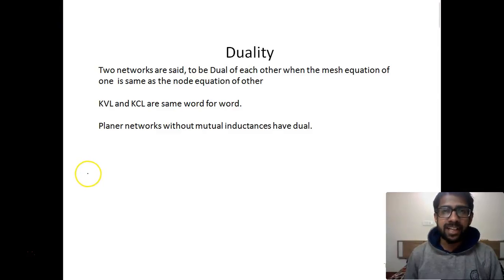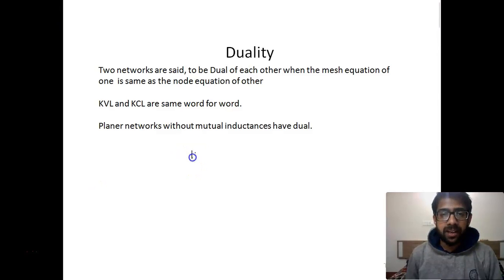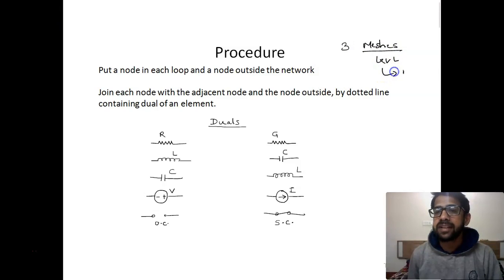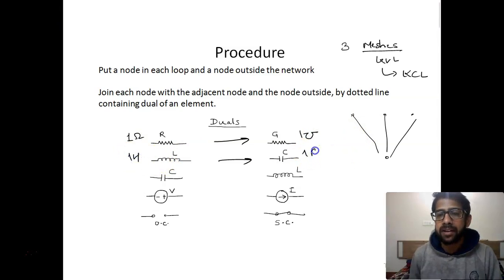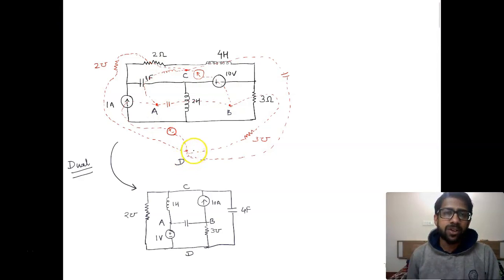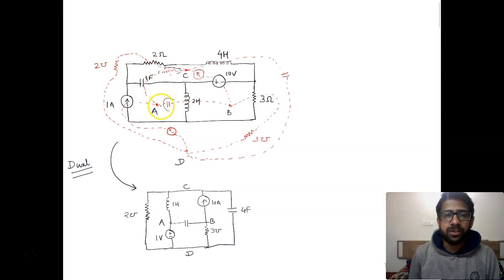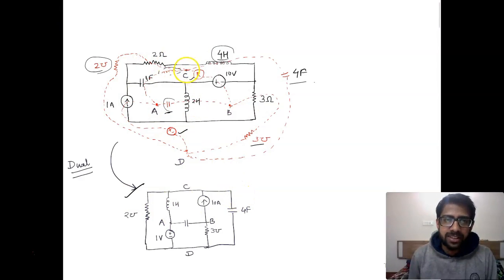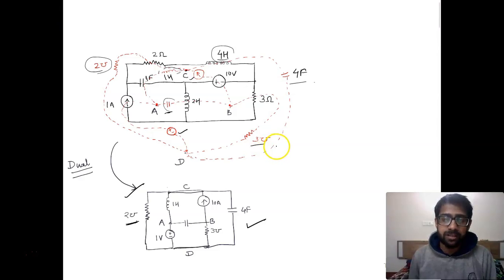Duality of Networks ,How to use Duality to convert KVL to KCL? How to replace L by C? Solved Problem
This video discusses what is Duality at the start, and how can you use Duality property of the network to convert a circuit equation that is in KVL form to Circuit equation that is KCL form, and Vice Versa. Usually Inductors are bulky and Costly, and it becomes important for circuit designers to replace the Inductors to form other circuit using capacitors, but the circuit in total shouldn't change its meaning. Duality allows us to replace components with equivalent circuit equation and thus We can reverse engineer the circuit from the circuit equation that we form.

At the end a problem is also discussed. This is an explanation video with easy and simple language. Made by Devashish Phadnis, Our Educator Post Graduate from IIT Delhi.